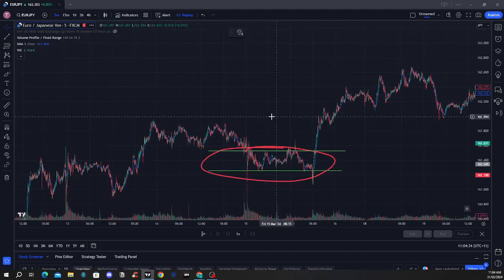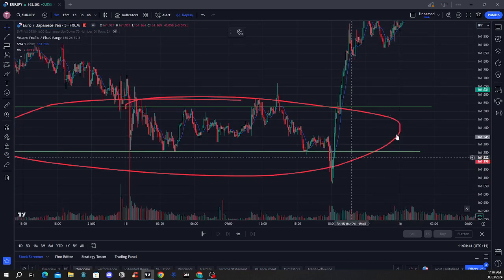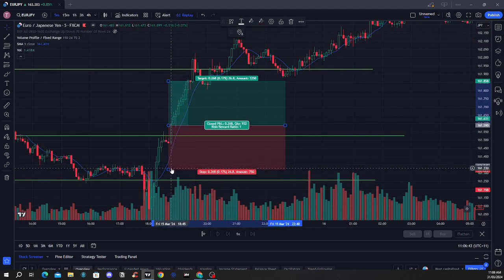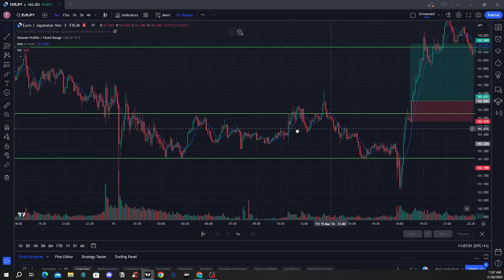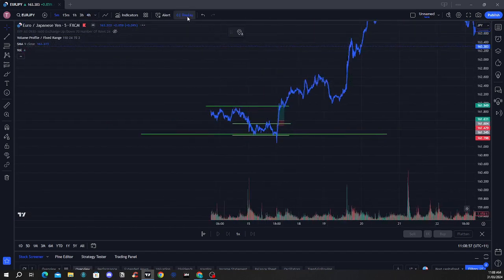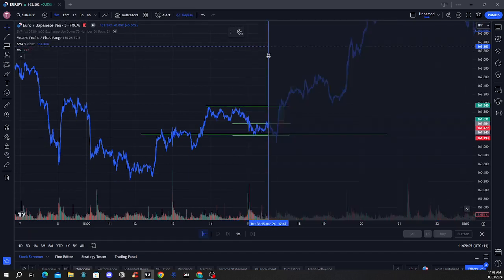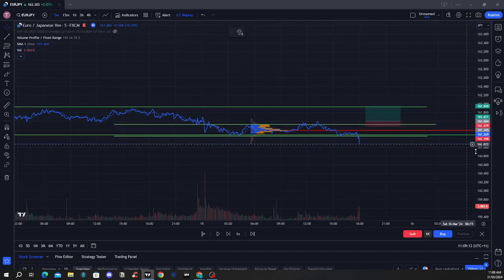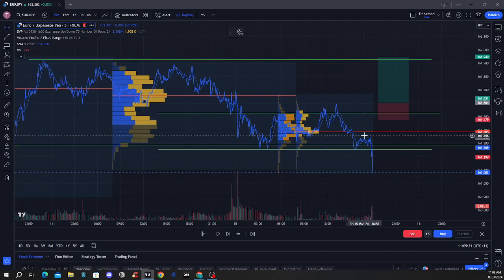Low Volume Spring Interim Accumulation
LONG - EURRJPY at 18:20 AEST
5 minute chart - Interim trading range
Local trading range is 15 minute chart
Spring below 4 hour SMA (crossing)
Local trading range above 4 hour SMA Support
Clear CHoCH
Clear Phase C
Clear 'Point of No Return'
Execution = EOM SOS Breakout Bar

DESCRIPTION
This is a spring of a re-accumulation. The re-accumulation structure is primarily above the 4 hour SMA however the spring which is part of an interim accumulation occurs below the trading range.

The trade is executed as a low volume breakout candle.
The preceding price action is multiple SOS bars on low volume demonstrating 'ease of movement' until the price reaches the top of the interim accumulation, There are 2 attempts to push price down at the neckline of the interim accumulation which fail, this results in a SOS bar breakout of the interim accumulation on low volume (EOM).

Execution of the trade is done at the close of the 5 minute bar. There is an easy 2.5R in the trade the the neckline of the local trading range, however a breakout is anticipated with possible x 3RR  since the spring is a 'point of no return' and reveals a clear phase C.